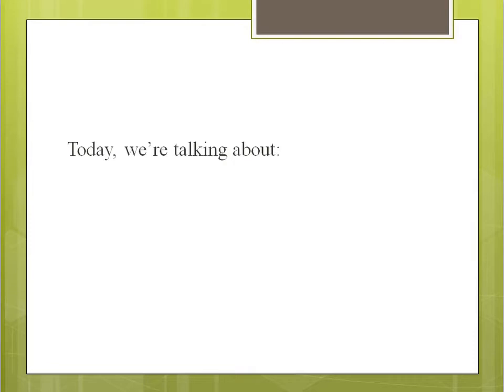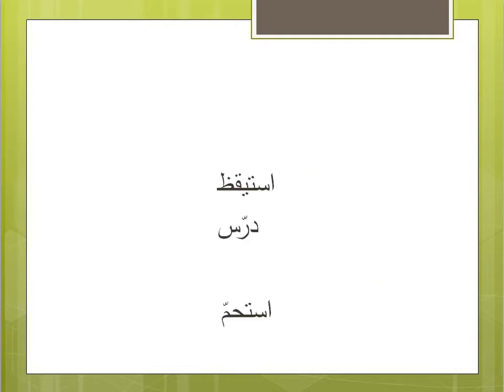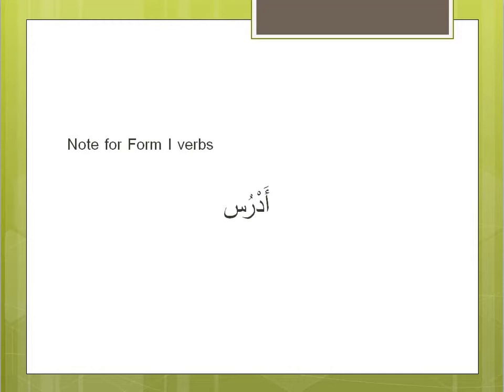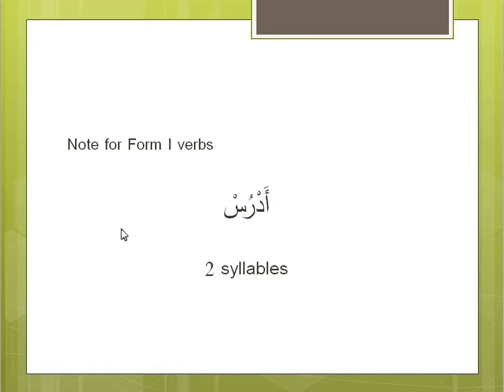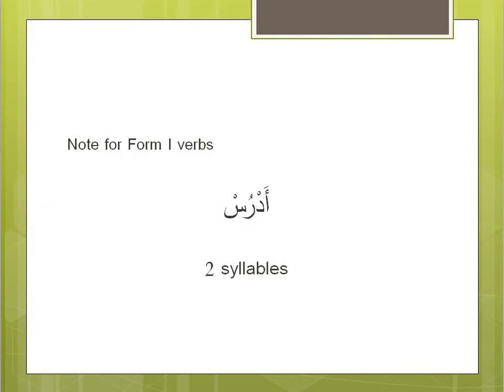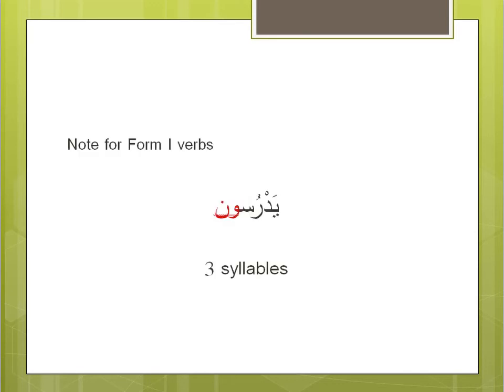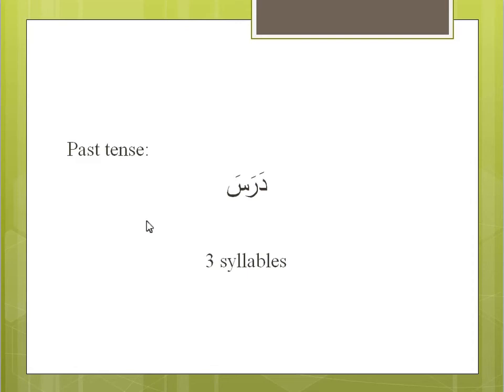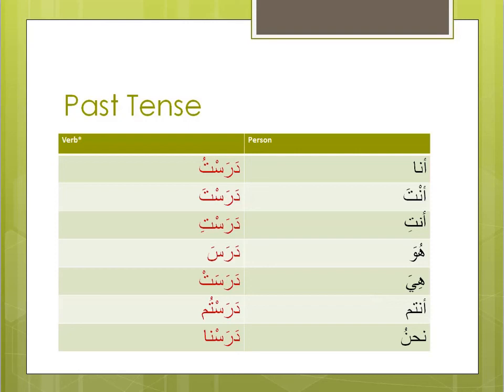Lesson 3 - The Arabic Verb